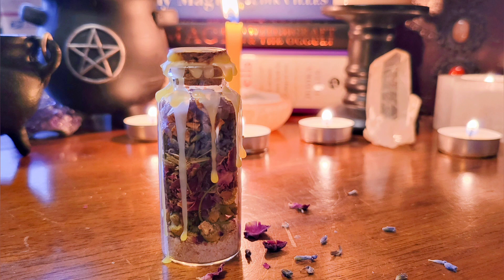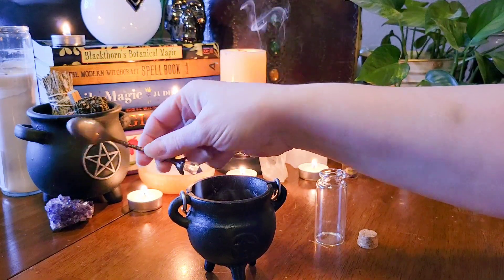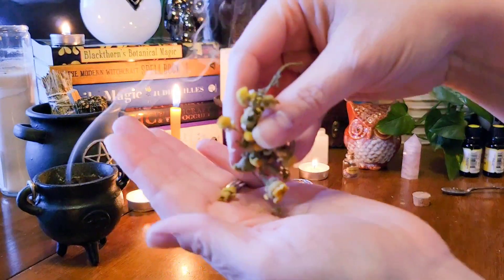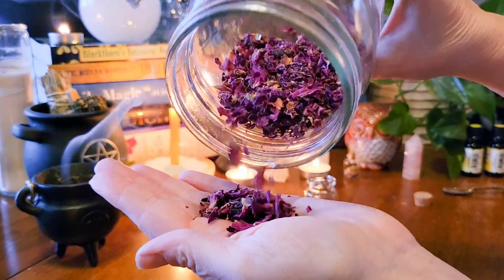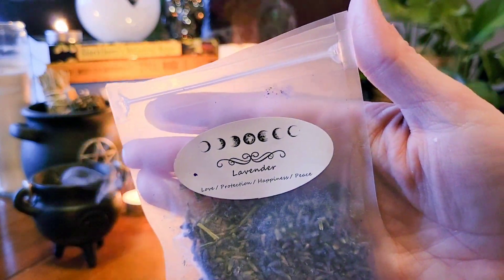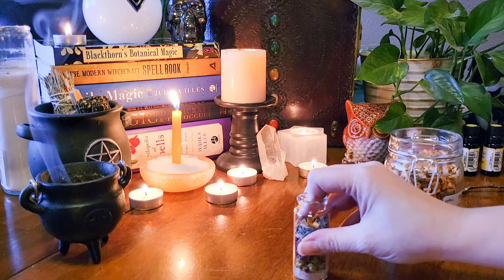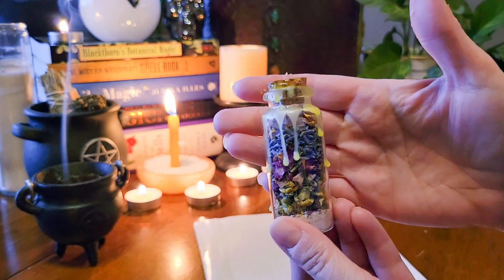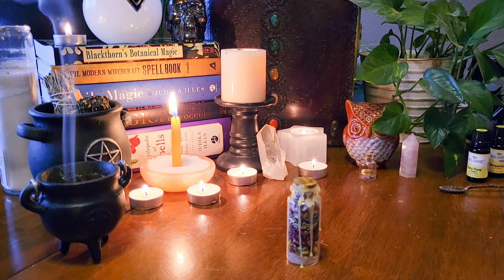Anxiety Spell Jar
Hi everyone! In this video I wanted to show you how to create a beautiful anti-anxiety spell jar! Great for those timed that you need a little magickal relief from stress, anxiety, worry, ect!